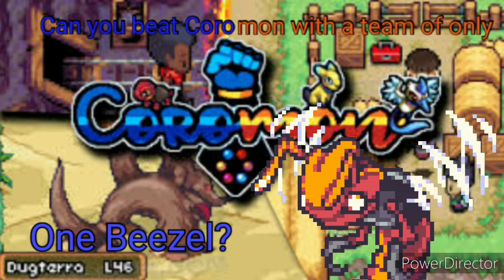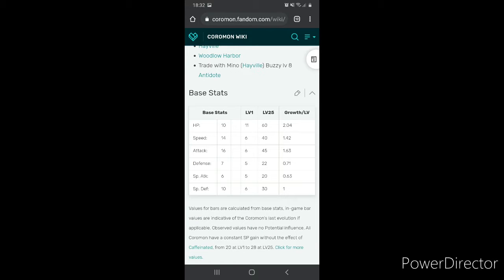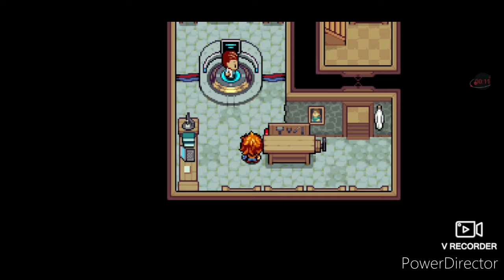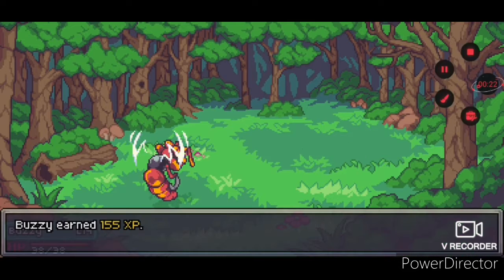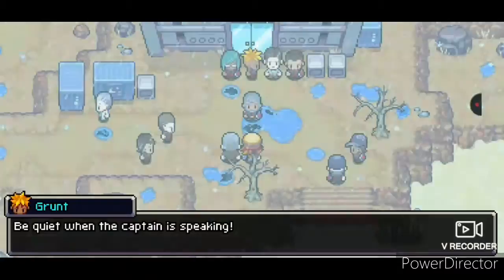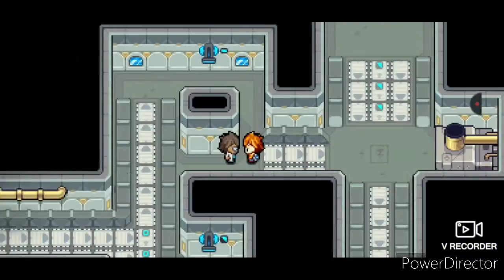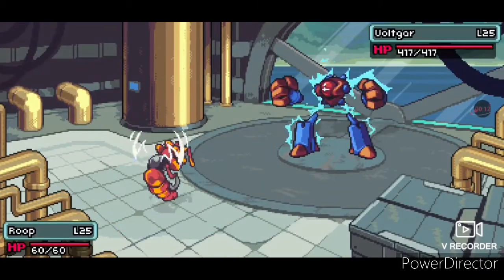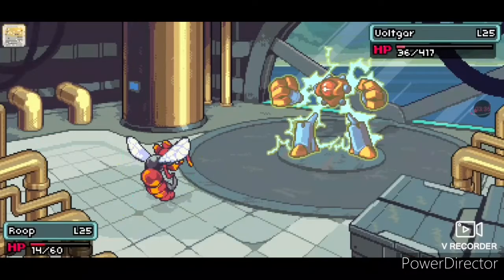Can you beat the Coromon demo with only one Beezel? ● Coromon challenge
My tablet doesn't work for YouTube anymore so the description is differnt.But hope i can change that soon.

EvoCreo intro music:
Can't find it :(

Feel free to give me ideas or instructions for videos in the future through these sources
●Comments

Learn more about my schedules:

Current schedule:
Monday : EvoCreo Playthrough
Tuesday : Most likely coromon challenge
Wednesday : Most likely nothing
Tuesday : Coromon Randomizer Nuzlocke
Friday : Anything

Series that are incoming:

-Papa's Freezeria to go
-Papa's Burgeria to go
-Kingdom rush vengeance
-Papa's Scooperia to go
-Papa's Cupcakearia to go
-Coromon part 2 (when full game comes out)
-Papa's Pastaria to go
-Papa's Pizzeria to go
-Pewiepies pixelings
-Papa's Donuteriato go
-Papa's Taco Mia to go
-Pokemon quest
-Papa's Hot Dogeria to go
-Papa's Bakeria to go
-My Lidl World
-Papa's Chesseria to go
-Papa's Wingeria to go